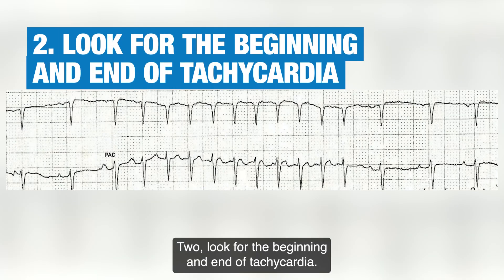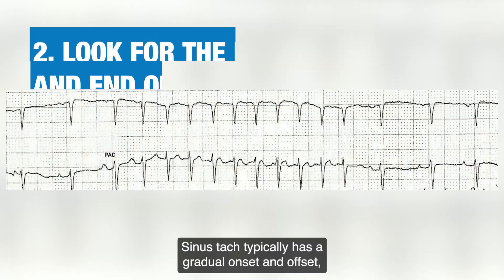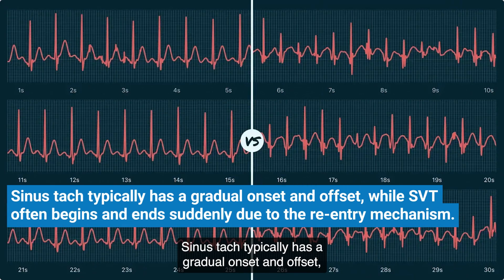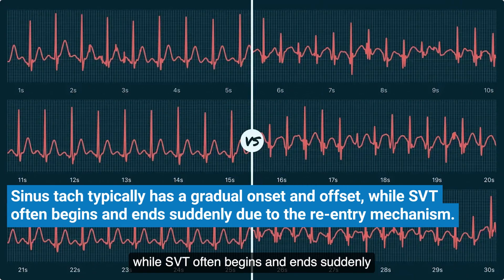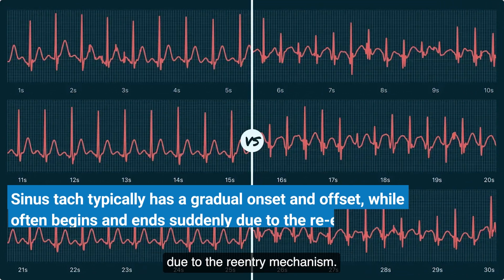Sinus tach or SVT? 4 clues to tell the difference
Instead of “rules” you have been taught to distinguish sinus tach and SVT, follow these assessment and ECG interpretation tips.

Based on an EMS1 article by Dawn B. Altman, RN, EMT-P